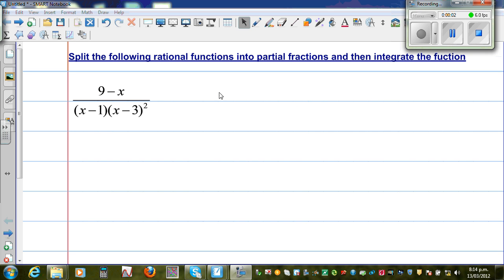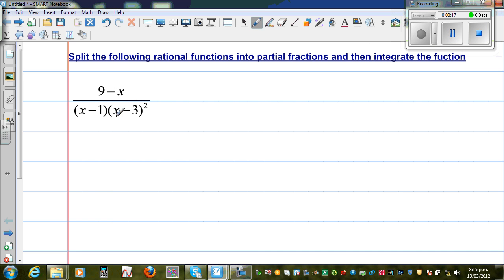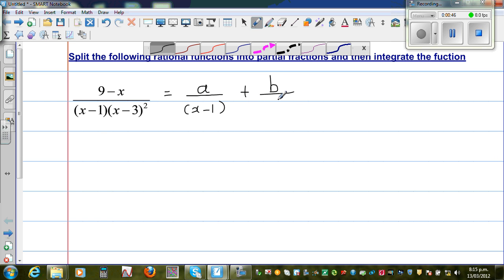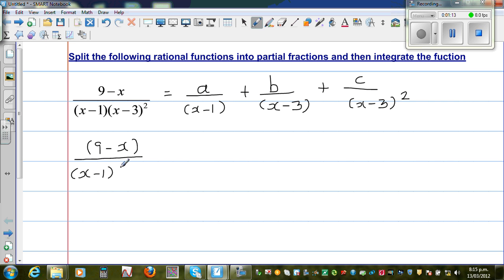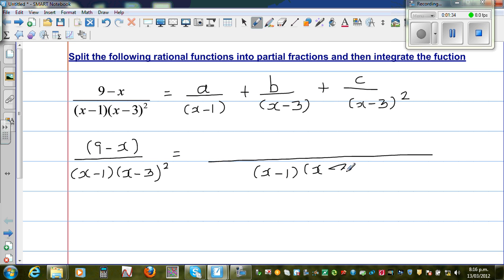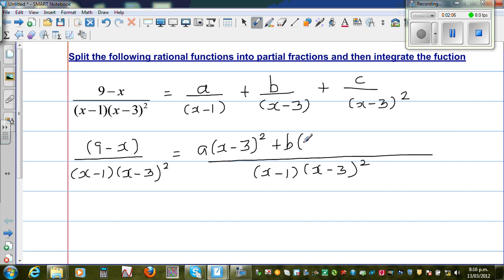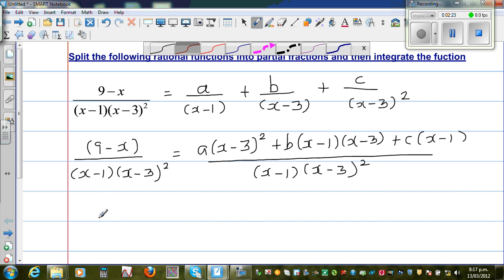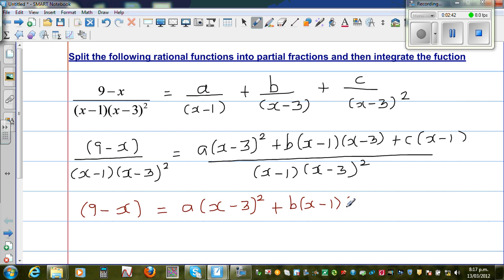Simplifying rational function by splitting into partial fraction and then integrating it